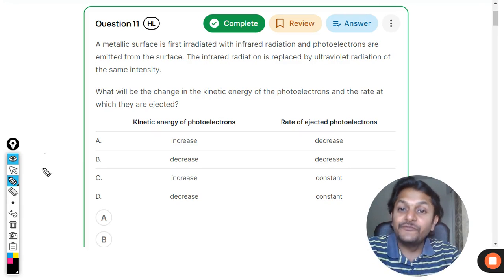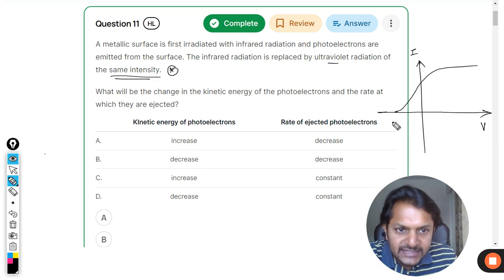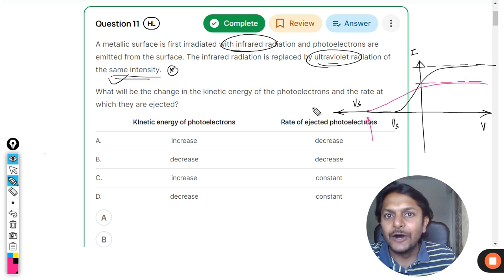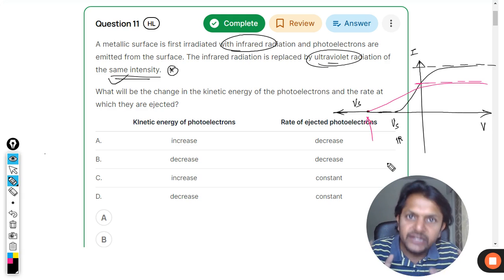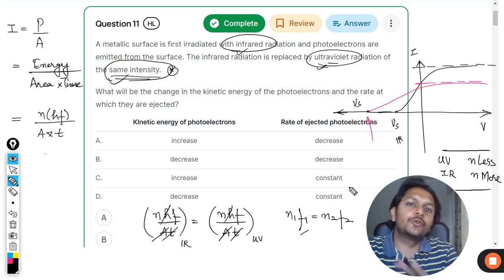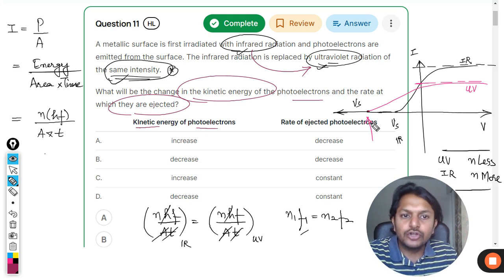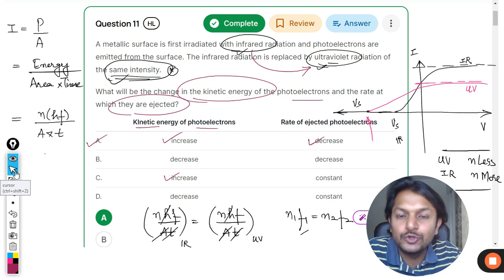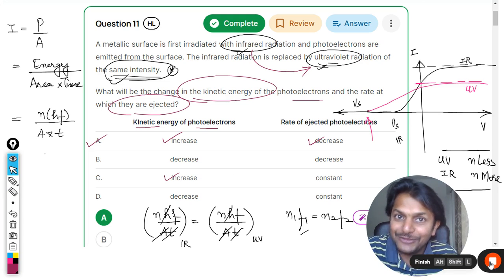A metallic surface is first irradiated with infrared radiation and photoelectrons are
A metallic surface is first irradiated with infrared radiation and photoelectrons are emitted from the surface. The infrared radiation is replaced by ultraviolet radiation of the same intensity. What will be the change in the kinetic energy of the photoelectrons and the rate at which they are ejected?